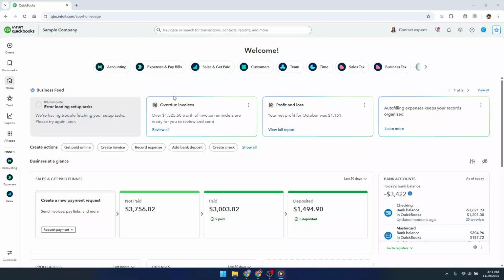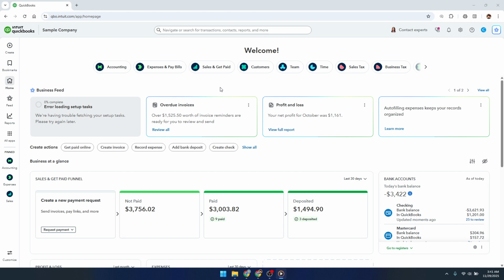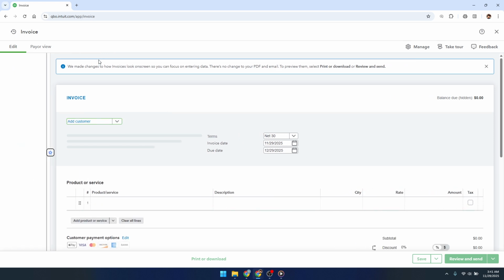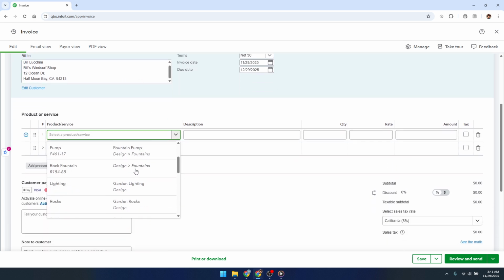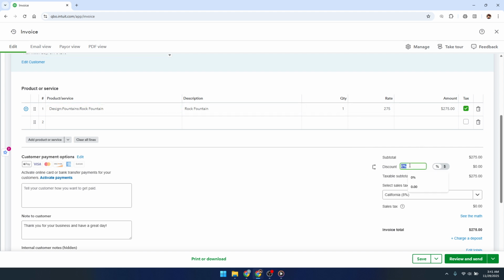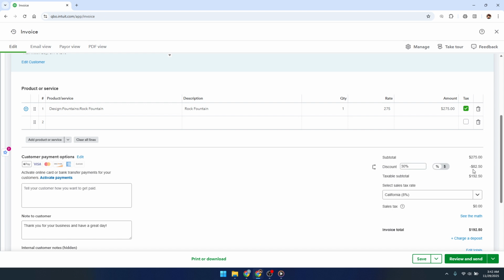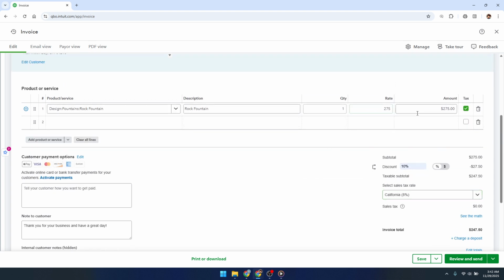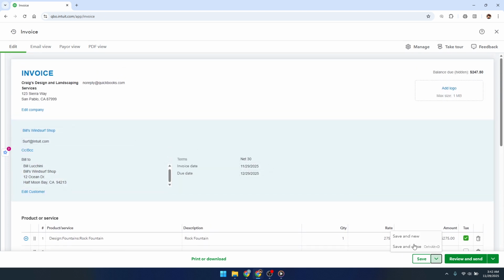How To Set Up Discounts In The Invoice For QuickBooks Online [2026 Guide]